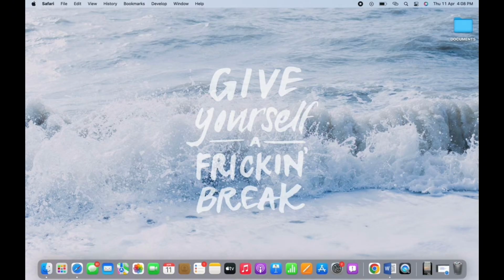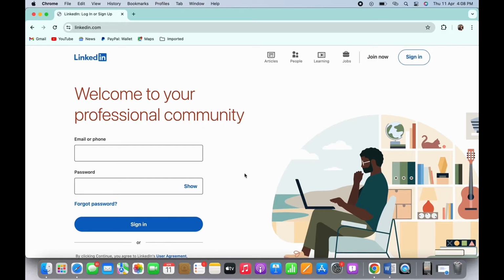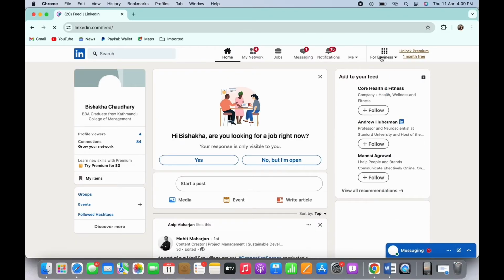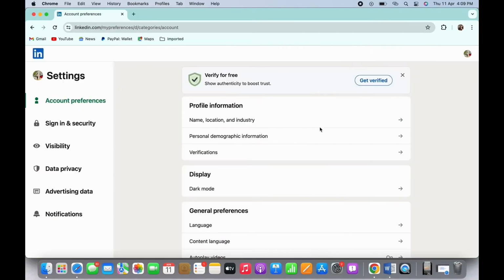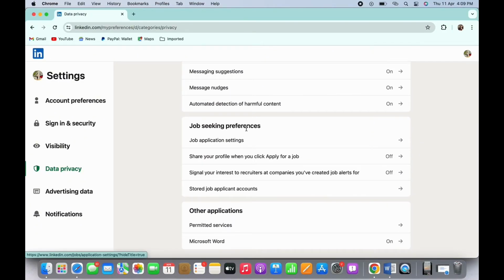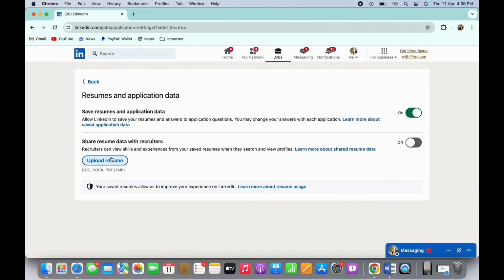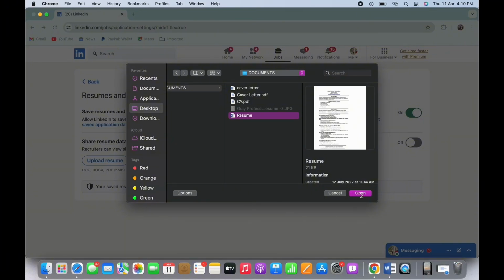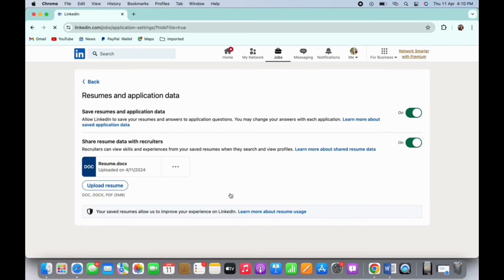How to Upload Resume on LinkedIn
Ready to enhance your LinkedIn profile with your resume in 2024? This user-friendly guide provides step-by-step instructions on how to upload your resume to LinkedIn. Perfect for job seekers who want to showcase their professional experience and skills to potential employers.

In this tutorial:
0:00 - Introduction
0:05 - How to Upload Resume on LinkedIn (EASY)

Discover the simple method to upload your resume to LinkedIn in 2024 with this comprehensive tutorial. Covering the resume upload process from both desktop and mobile devices, this video ensures you can effectively showcase your qualifications and achievements on your LinkedIn profile.

Maximize your LinkedIn presence by following this guide to upload your resume in 2024!